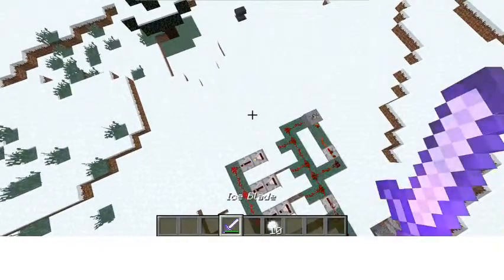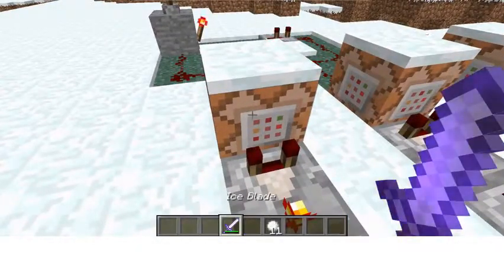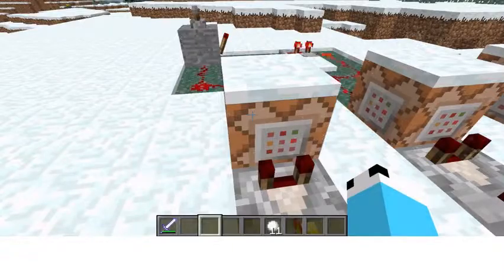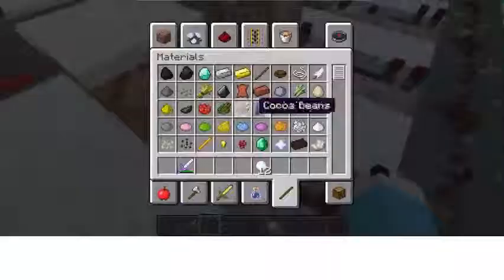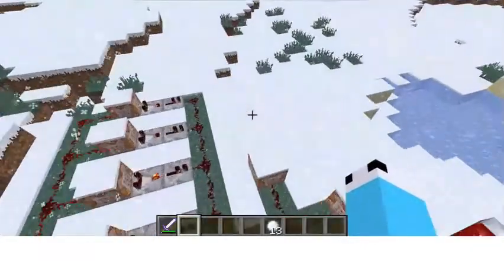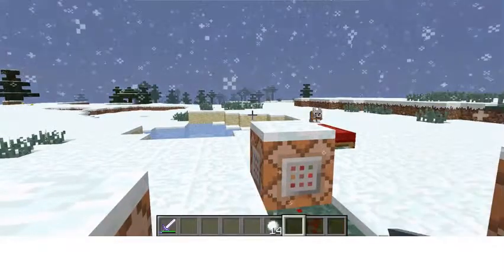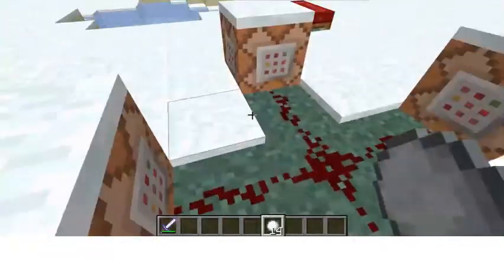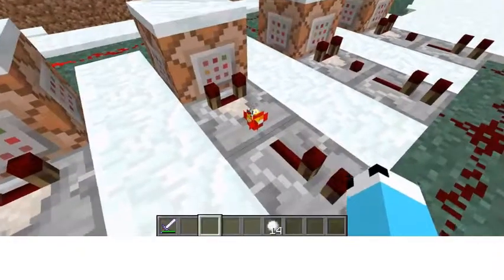minecraft:ice blade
/testfor @p {SelectedItemSlot:8,Inventory:[{Slot:8b,tag:{display:{Name:"Ice Blade"}}}]}

/testfor @p {SelectedItemSlot:7,Inventory:[{Slot:7b,tag:{display:{Name:"Ice Blade"}}}]}

/testfor @p {SelectedItemSlot:6,Inventory:[{Slot:6b,tag:{display:{Name:"Ice Blade"}}}]}

/testfor @p {SelectedItemSlot:5,Inventory:[{Slot:5b,tag:{display:{Name:"Ice Blade"}}}]}

/testfor @p {SelectedItemSlot:4,Inventory:[{Slot:4b,tag:{display:{Name:"Ice Blade"}}}]}

/testfor @p {SelectedItemSlot:3,Inventory:[{Slot:3b,tag:{display:{Name:"Ice Blade"}}}]}

/testfor @p {SelectedItemSlot:2,Inventory:[{Slot:2b,tag:{display:{Name:"Ice Blade"}}}]}

/testfor @p {SelectedItemSlot:0,Inventory:[{Slot:0b,tag:{display:{Name:"Ice Blade"}}}]}

/testfor @p {SelectedItemSlot:1,Inventory:[{Slot:1b,tag:{display:{Name:"Ice Blade"}}}]}

/give @p minecraft:snowball

/say ICY POWER
/weather thunder 5